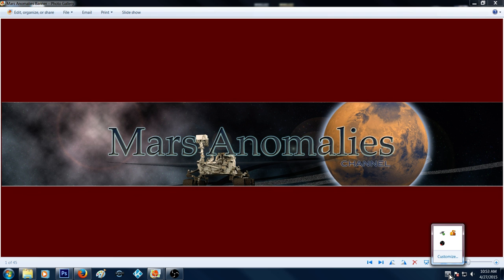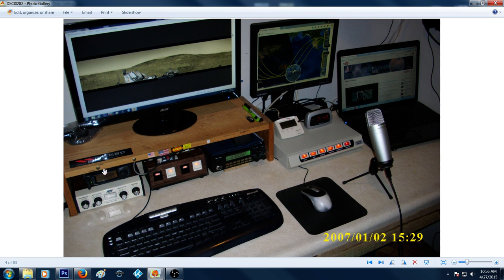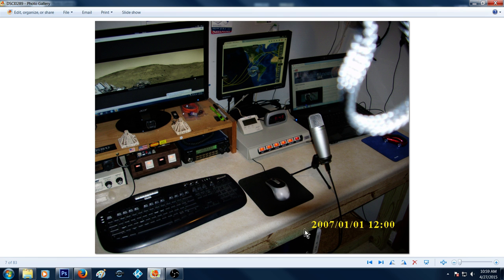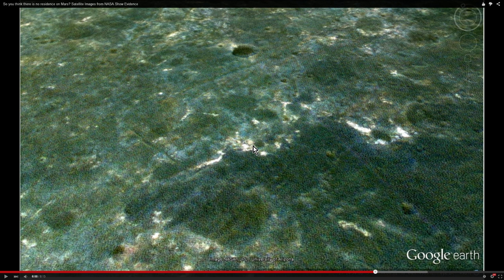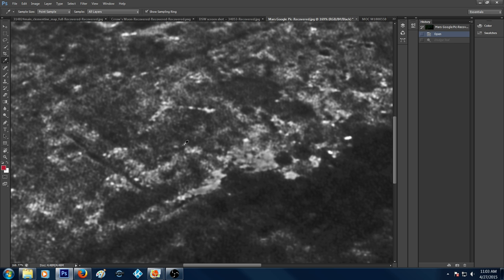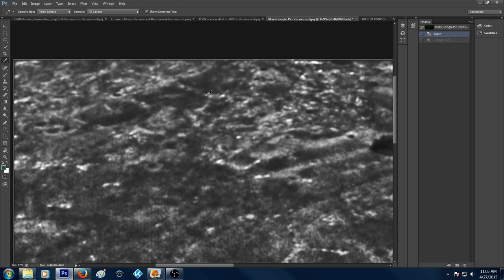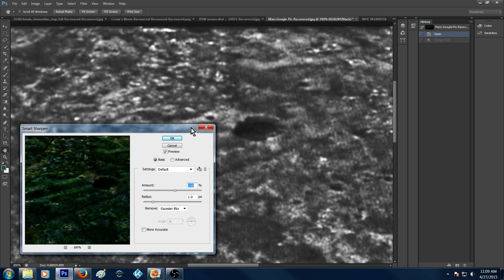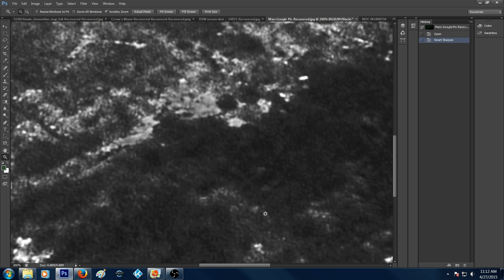Computer Room Revamp & Proof Of Structures On Mars!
Hey guys .I am glad to be back after doing a total revamping of my computer room. I show you guys the before and after shots of my small computer room / mini man cave and give a small description about it . Also, I show you that, IMHO, this photo by Ufoevidence101 has what I think is solid proof of structures on Mars. Check his video out as well. (link at the bottom of this description box). As always, check this video out, and tell me what you guys think. Always appreciated. Chris

NASA LINK: